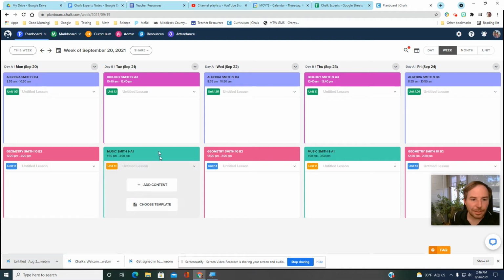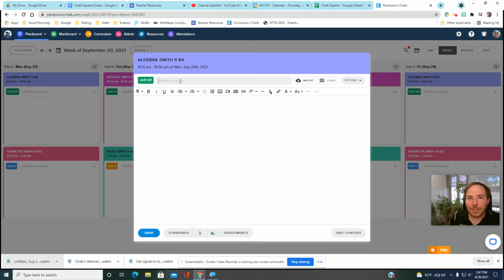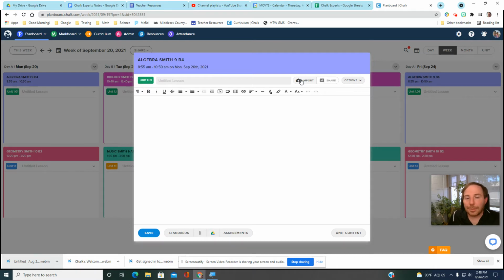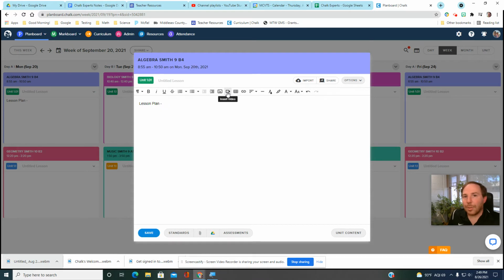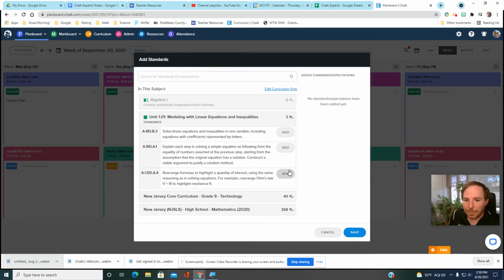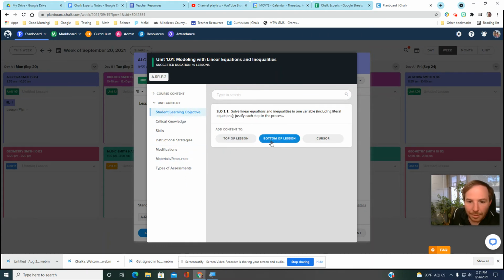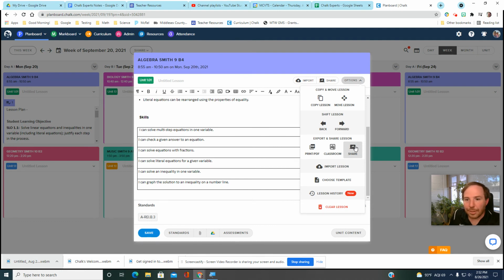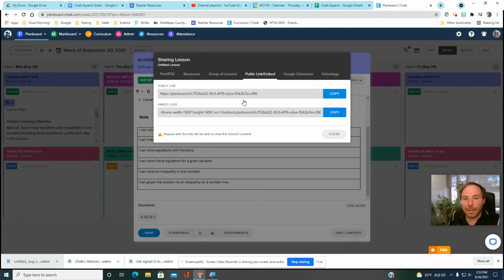Chalk Lesson Planner Guide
Guide to the features of the lesson planner